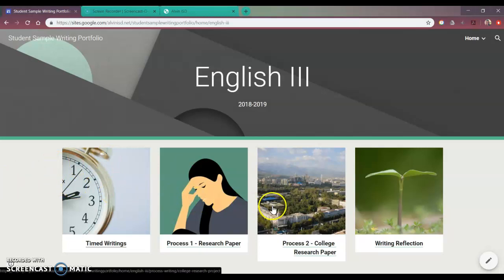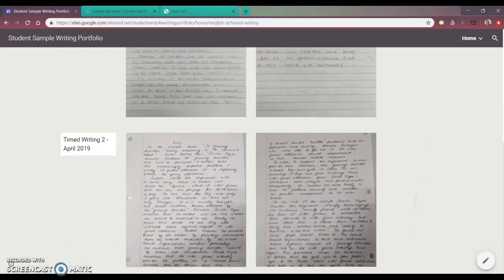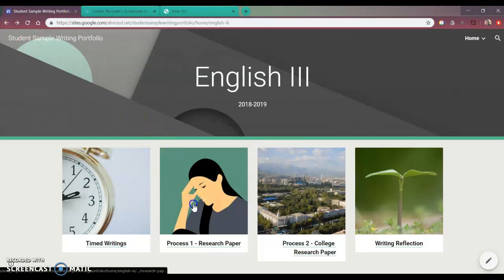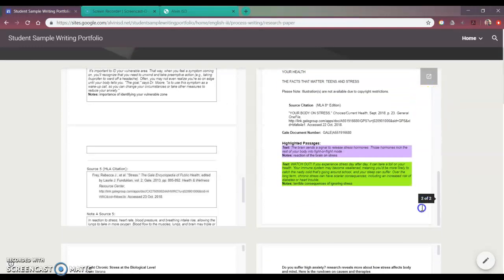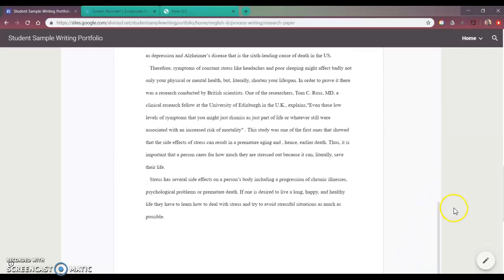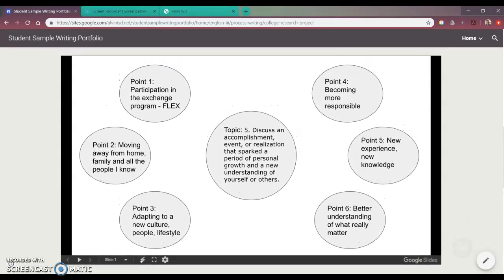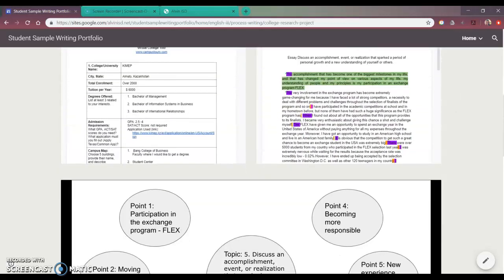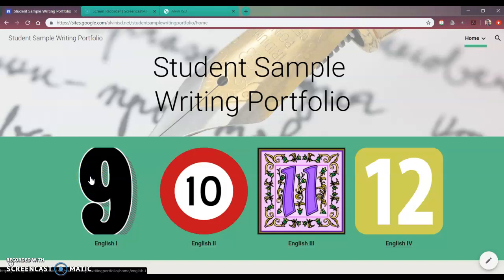Teacher Intro: Google Sites Tutorial